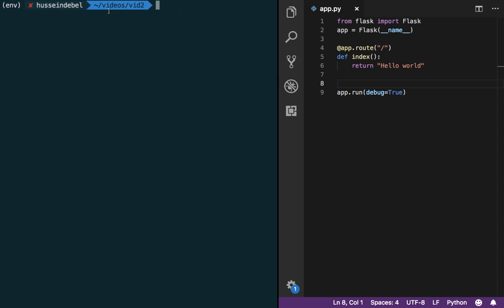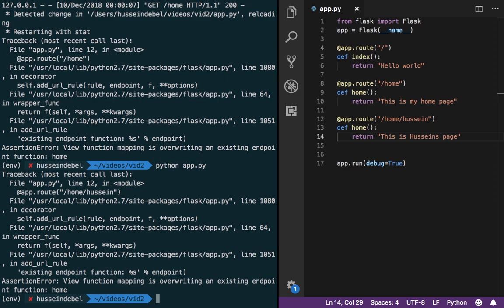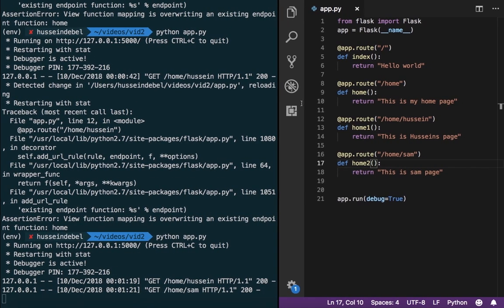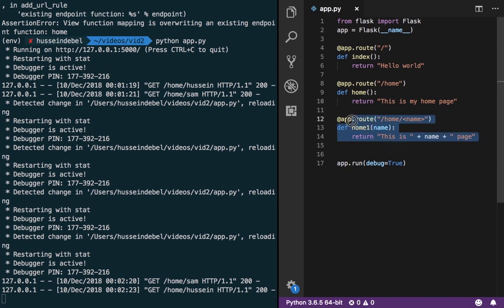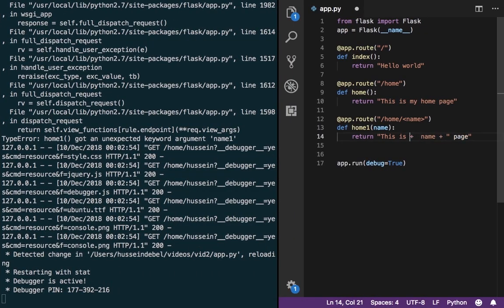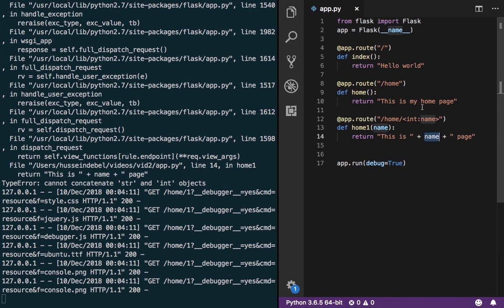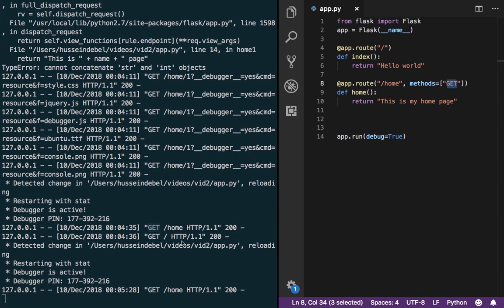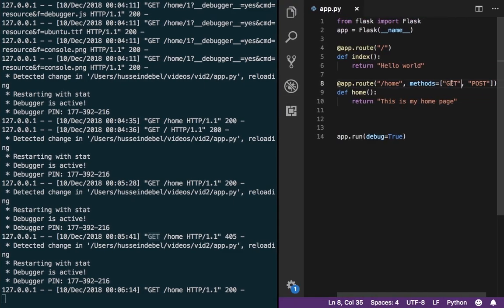Flask 2 Flask Routing